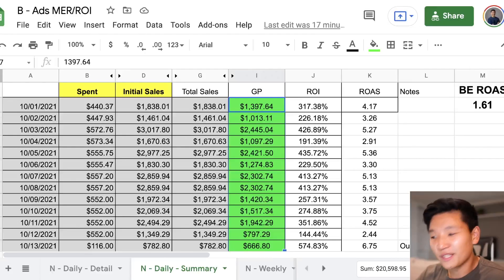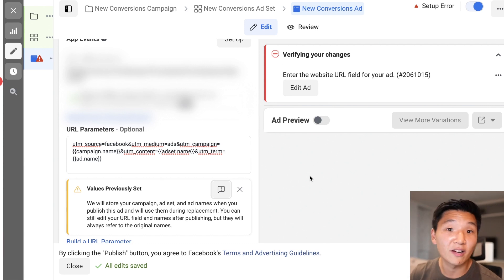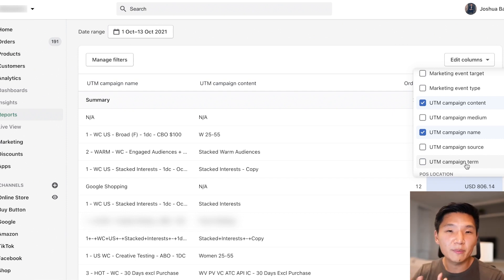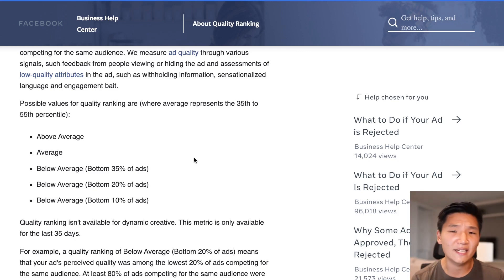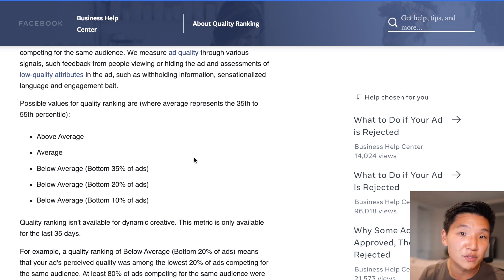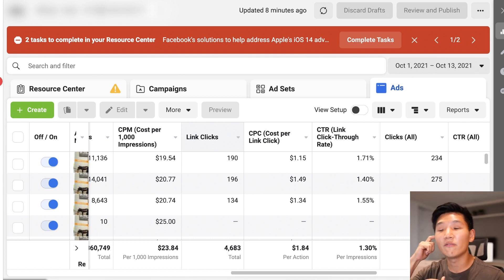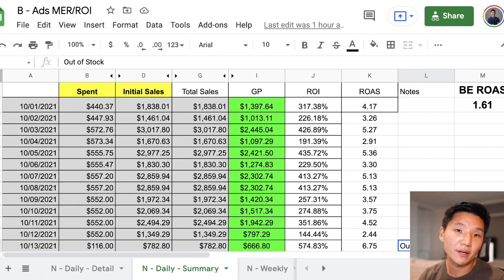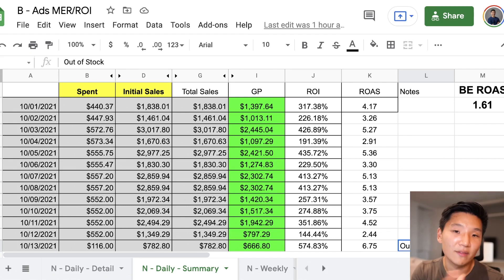How To Read the FB Data and Scale | Facebook Ads Tutorial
In this video I'll go over how to read Facebook data from the Facebook ads manager and how to know when you can start scaling your facebook ad campaigns despite not having 100% clarity in the ads manager. Optimizing your Facebook ad campaigns is crucial for stability and long term profitability, but it's become difficult ever since IOS 14 was released. That's why I'm revealing my 5 step framework to review and analyze your FB ads in a cookieless world. Enjoy!

🧪 The Best Way To Get Unlimited Creatives to Test for Fb Ads

🔥 Want to get mentored by me? 🔥

Shopify Freedom is a full step by step course teaching you every single step you need to know to build a successful Shopify store and brand. It also includes my mentorship both in our Private Facebook Group and also through 1 on 1 on Facebook private messaging.

You also get access to weekly mentorship calls with myself as well as other 7 figure sellers.